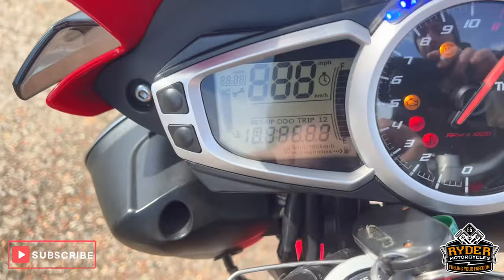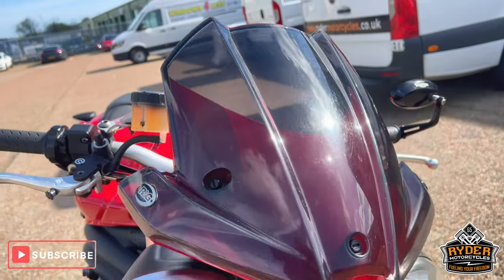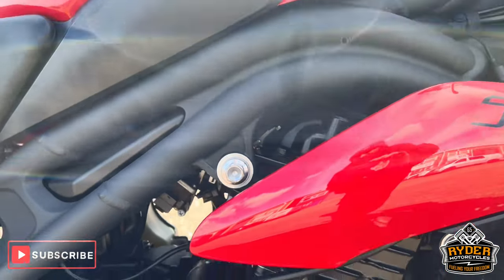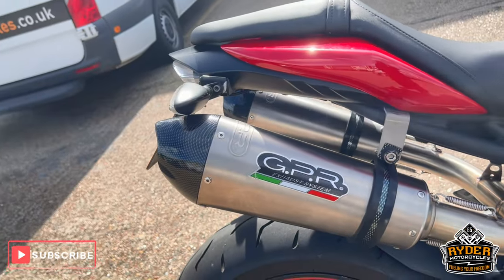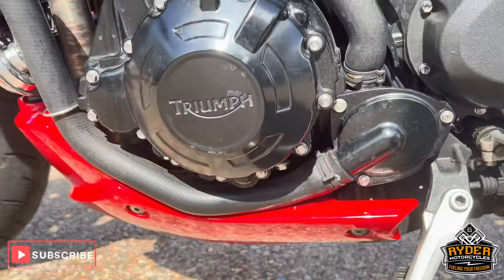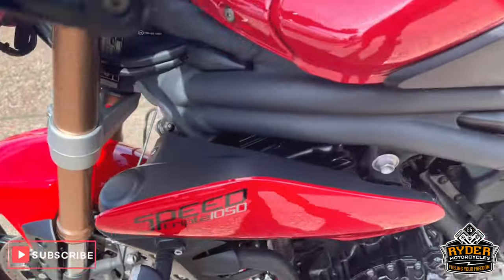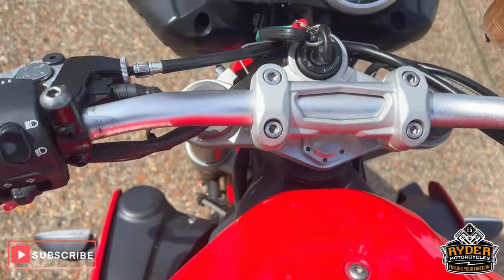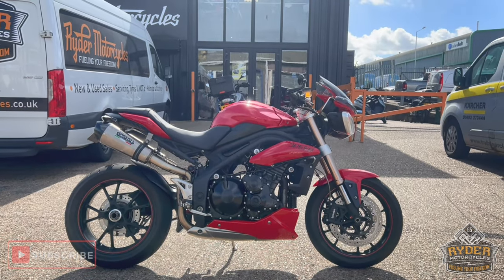2014 Triumph Speed Triple 1050 - Used Bike Video Tour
We have this 2014 Triumph Speed Triple 1050 ABS in stock now. Come and view it for yourself in store or buy